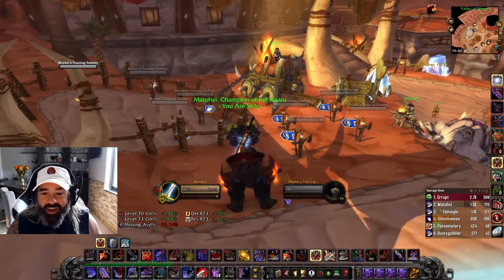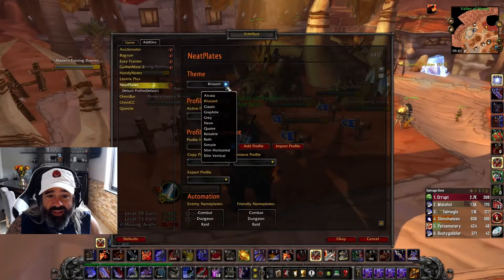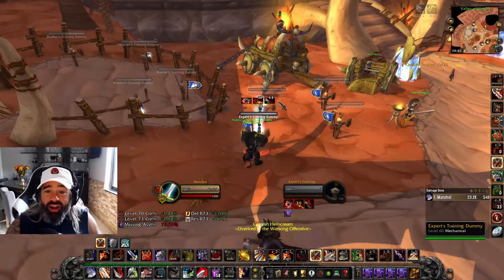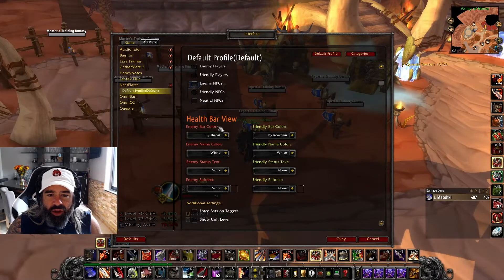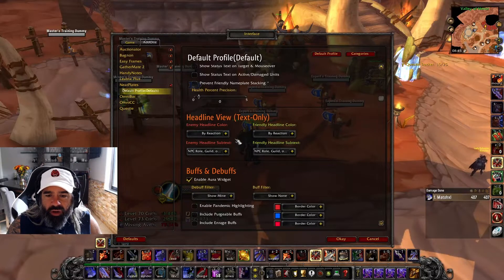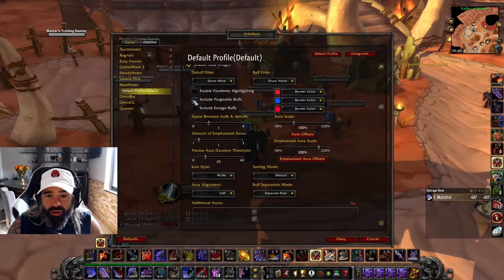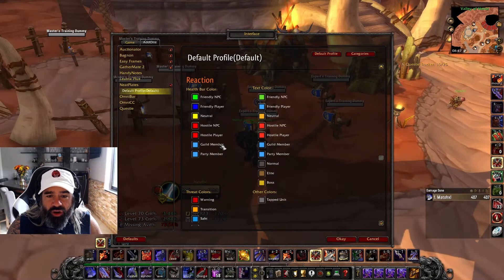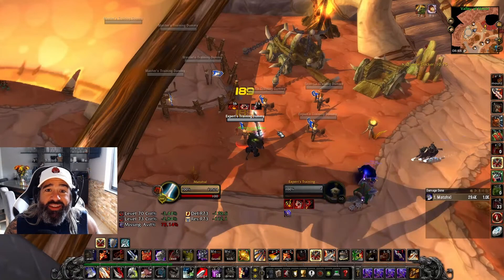#1 MUST HAVE Addon for WOTLK Launch - Don't Leave Home Without It!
CAN'T EAT VIEWS BABY, SO CLICK THAT SUB BUTTON!